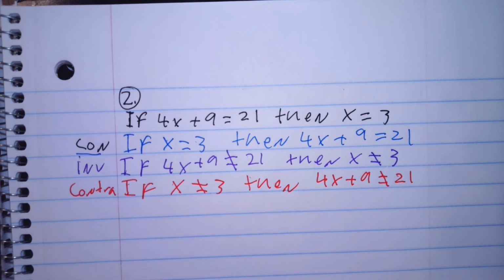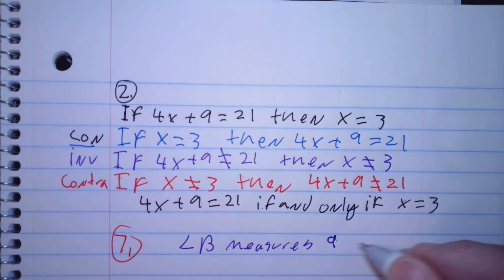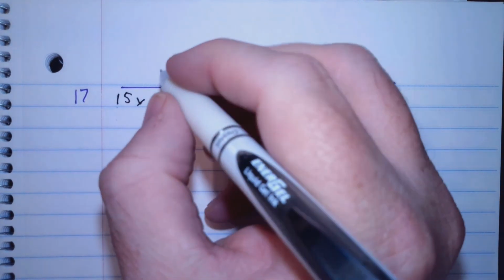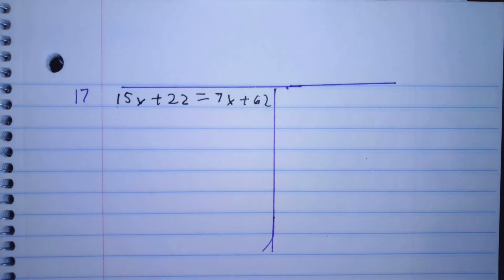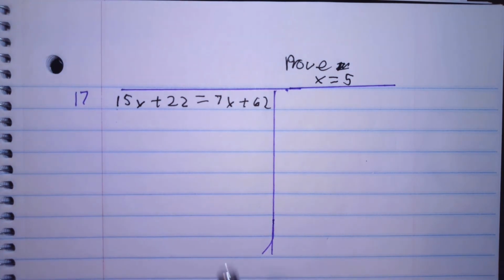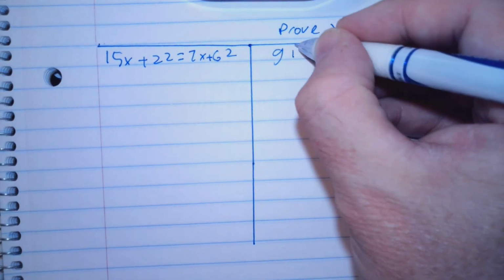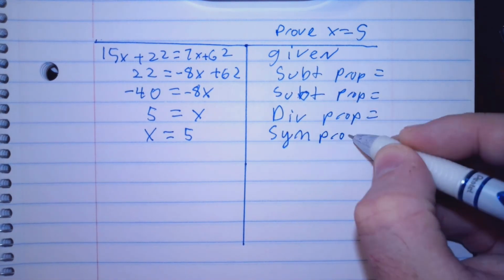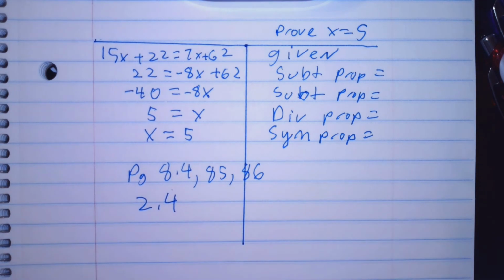G ch 2 test review